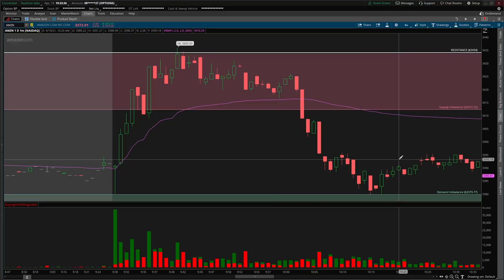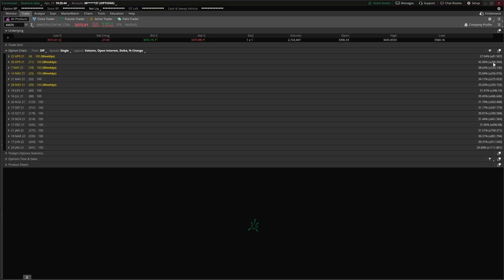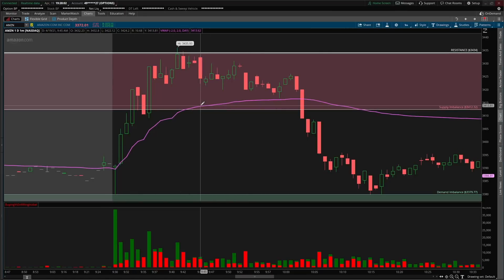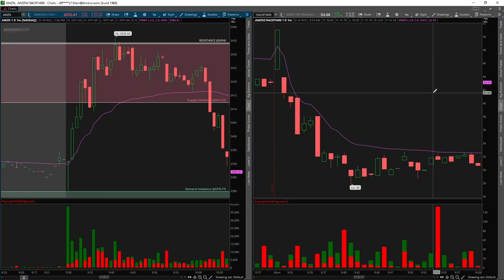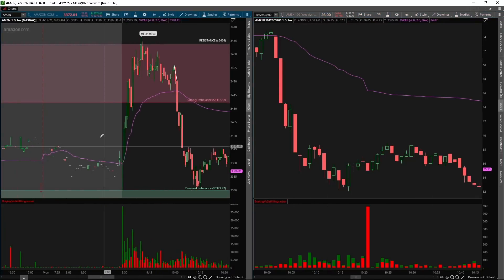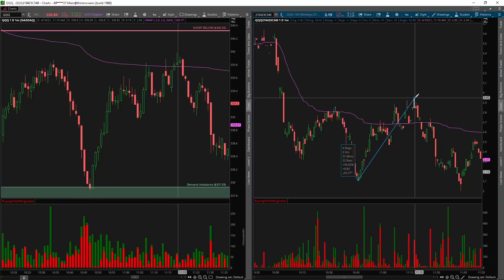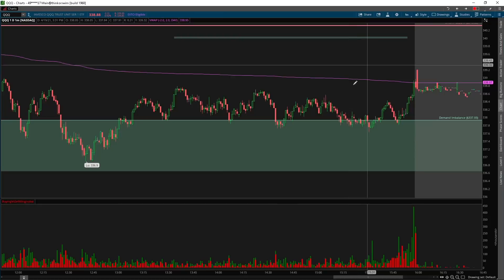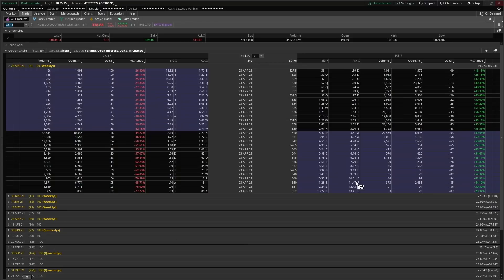Trading The BEST Options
There are MANY factors which influence option premiums, HOWEVER, these are the THREE MAIN factors that I am concerned with based on MY trading strategy!

1. Volatility is KEY! Greater volatility raises the probability of the intrinsic value increasing prior to expiration. As options traders, we NEED momentum. Momentum brings volatility. The greater the volatility, the greater the price range of the underlying equity. I have a rule: if there is no momentum or volatility, there is NO trade. (especially with options trading)

2.Time remaining until expiration: The more time remaining until expiration, the greater value of the option. Longer lifespan means MORE time to fulfill the bet, which means the higher probability of intrinsic value increasing by expiration.

3.Strike Price vs. Current Underlying Price: Out-of-the-money (OTM) contracts have LITTLE time value since its unlikely the underlying will move to the strike price - or beyond by expiration.